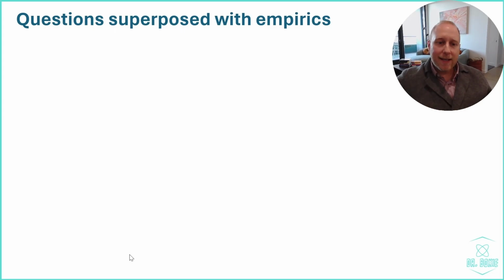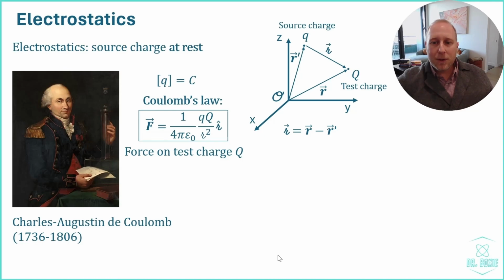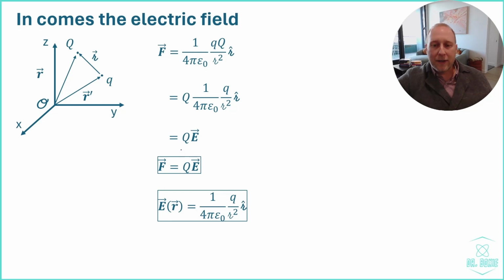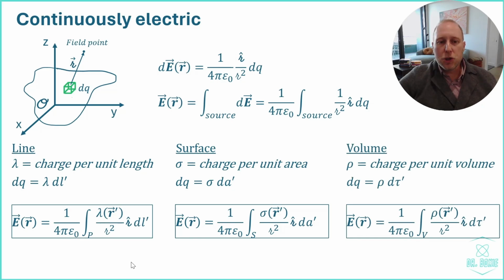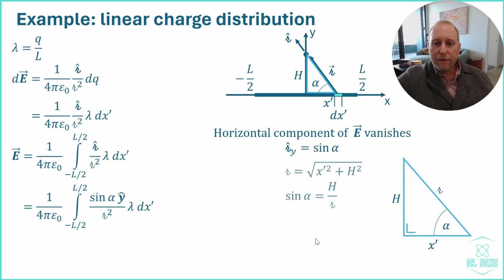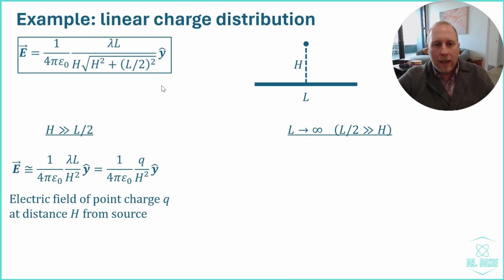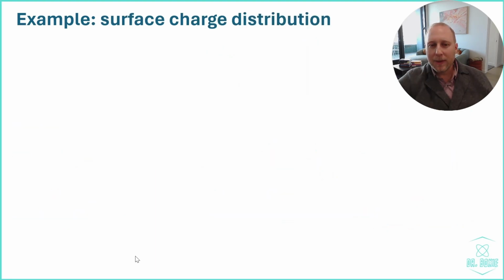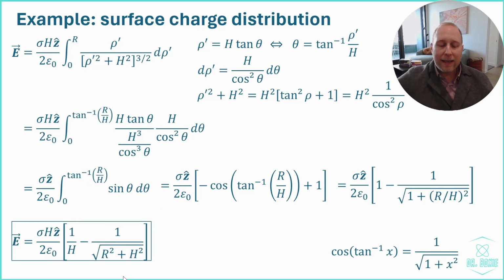Electromagnetism: Electrostatics, Coulomb's law & the electric field (lesson 10)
0:00 Intro
0:12 Defining the defining question of the course
4:16 Electrostatics & Coulomb's law
10:16 The electric field
17:03 Examples of calculation of the E-field